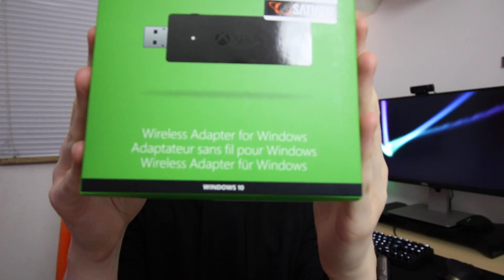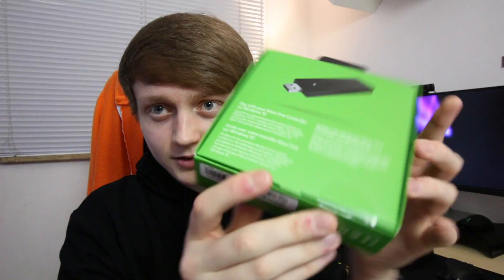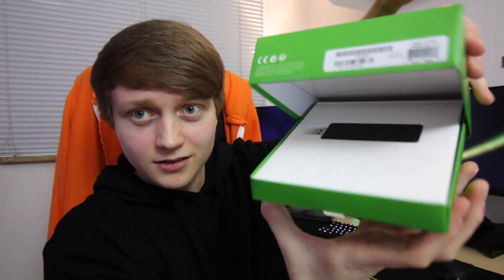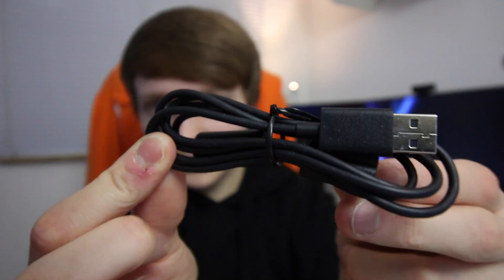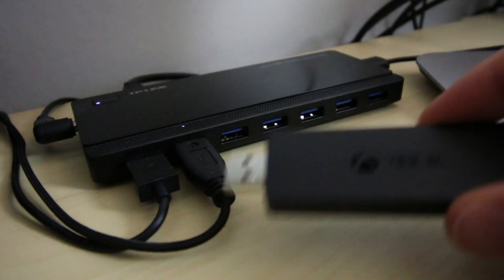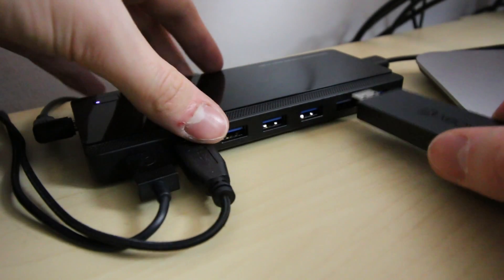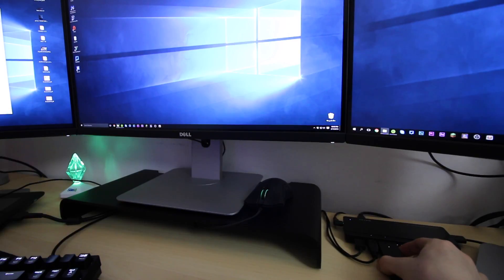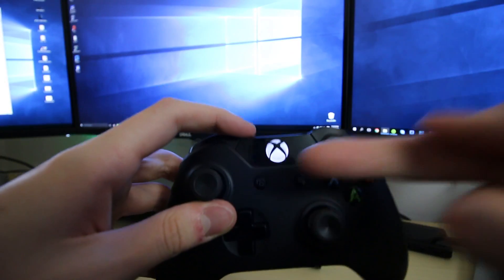Xbox One Wireless Adapter for Windows! - Quick Review and Test / Setup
Today I found this really awesome gadget from Microsoft that allows you to connect your Xbox One Controller wirelessly to your computer! :)

Get it from Amazon and support me:

* US Amazon
* DE Amazon

Learn how to connect your Xbox One Controller to PC wirelessly with this new xbox wireless adapter for windows from Microsoft!